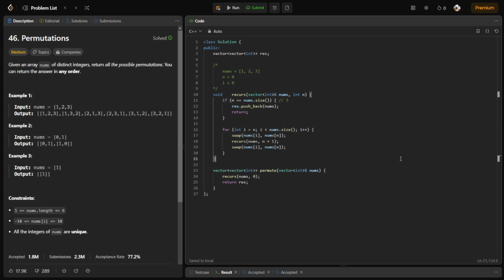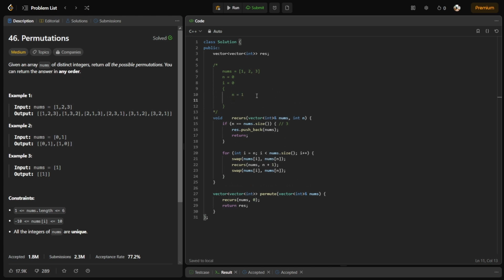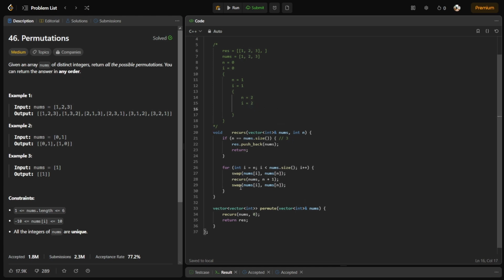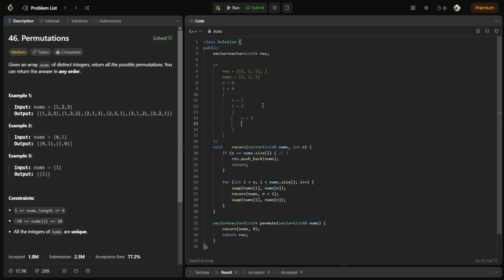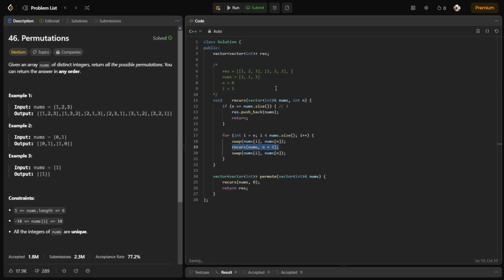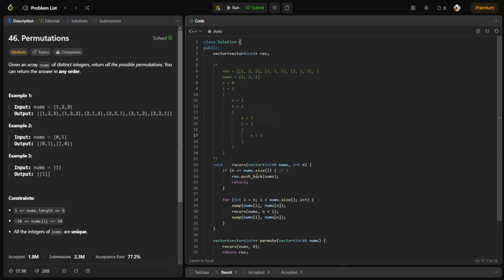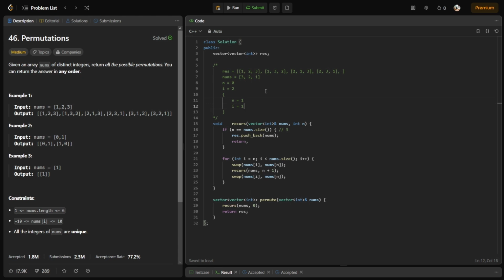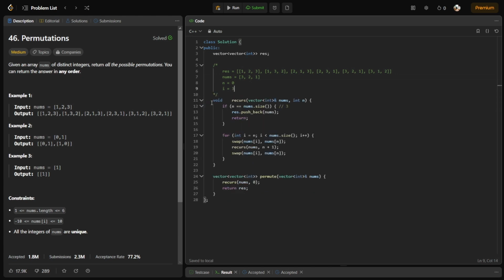Permutations - LeetCode #46 - C++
Difficulty: Medium

Problem Description Summary:
Given an array of distinct integers, return all the possible permutations.